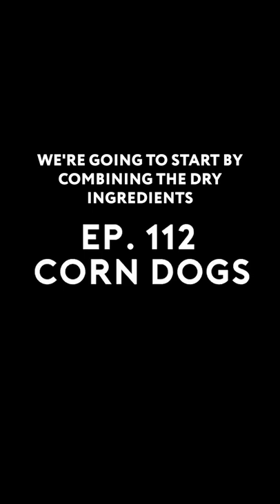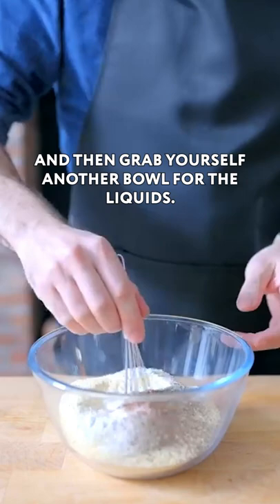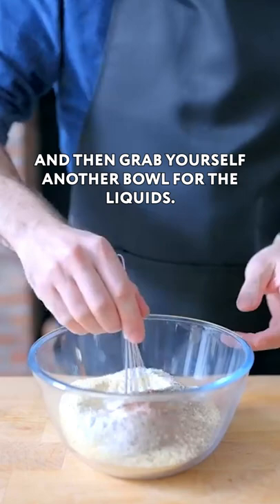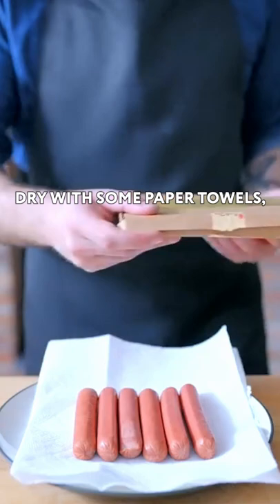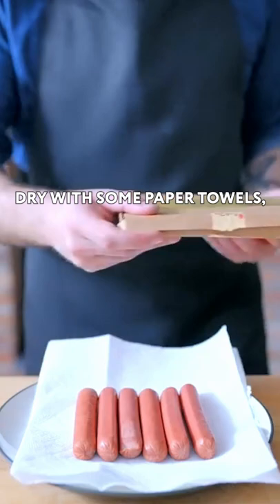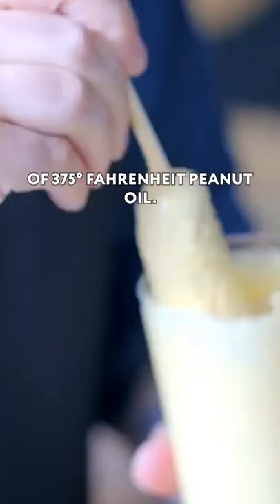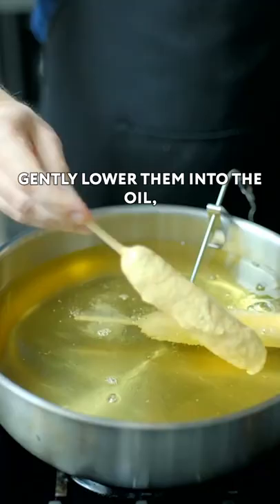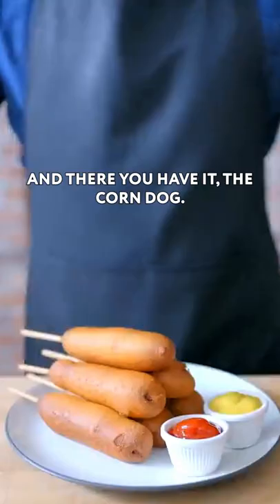How to Make the Best Corn Dogs